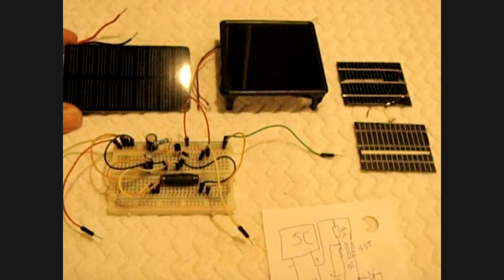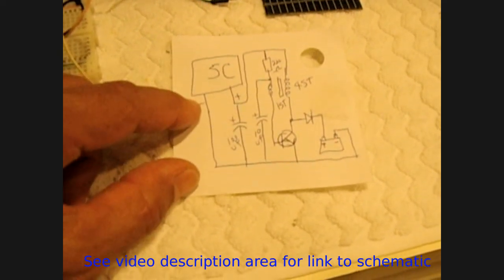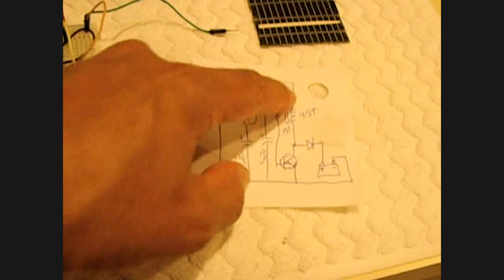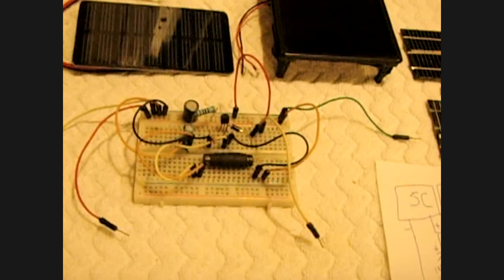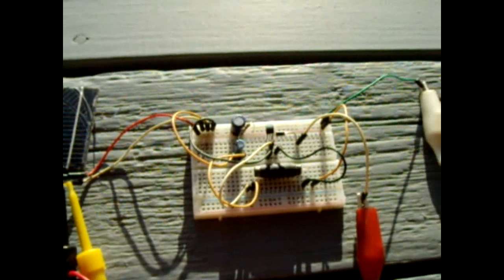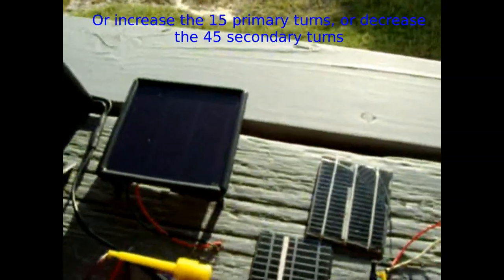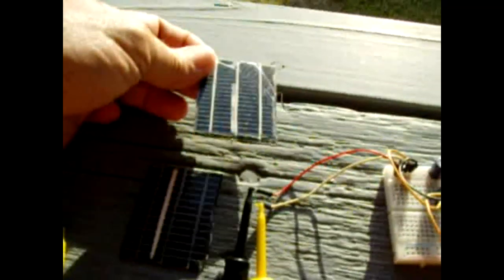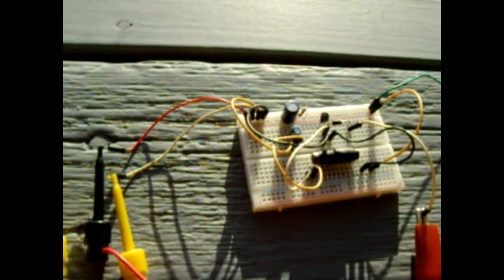4.5V/220mA Solar Panel To Charge 12V Lead Acid Battery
If you have some mini solar panels (3V to 6V/200mA and up) laying around that you would like to find use for, then you should watch this video. Using the simple circuit in this video, you can take a 4.5V/220mA mini solar panel(or any other similar panel), and depending on how you wind your ferrite rod, you can obtain an output of around 40 volts @ 80mA. You can use the 650khz pulsed DC output to charge 12v lead acid batteries. This type of output also has a "desulfating effect". A panel of this size is IDEAL for smaller lead acid batteries. Though the smaller panel can be used to SLOWLY charge a car battery, it is recommended that you use a higher output panel to obtain a higher charging current. This circuit WORKS. If you are looking for a fast charger, then this circuit is not for you. This circuit will get the job done, if you give it time. You can also use this circuit for powering higher voltage devices as long as the current is not excessive.